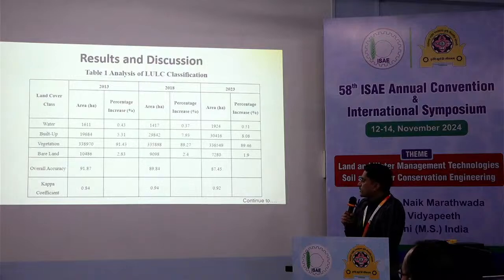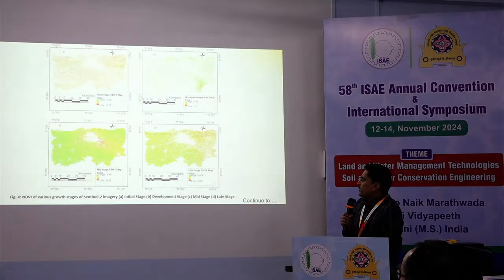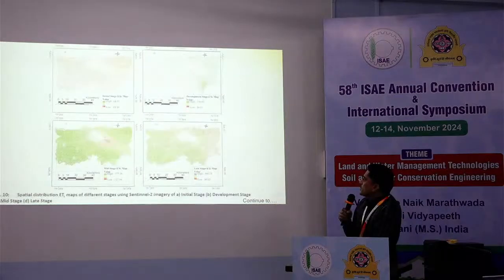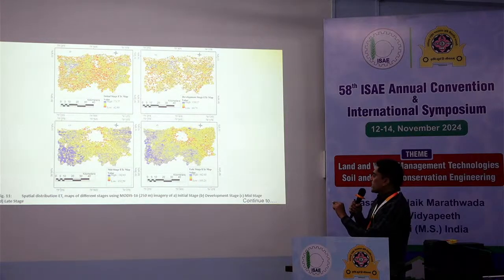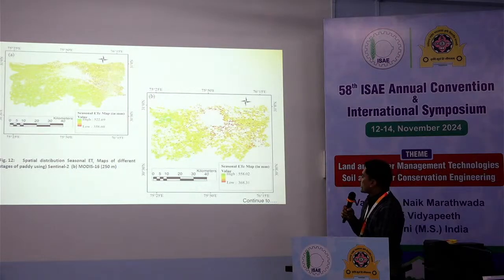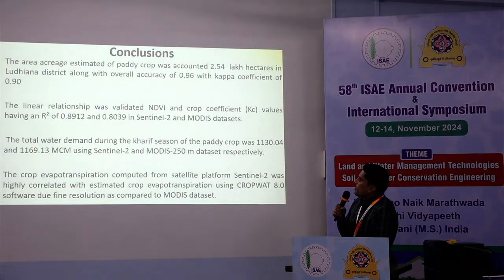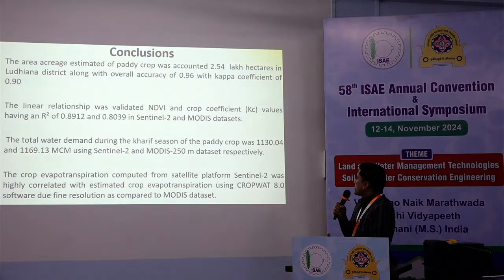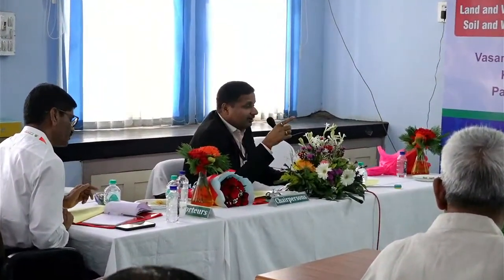Land And Water management Technologies soil and water conservation engineering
फेसबुक-youtube लाईव्ह साठी संपर्क साधा :-देवा फोटो स्टुडिओ,पाथरी देवा सर-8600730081...DEVA MEDIA: Social Media Campaign | Graphics Design | Video EditingIFacebook-YouTube Live I LED Screen I Contact Deva Sir- 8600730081. We are one of the Popular Channel from Maharashtra with good team

! PATHRI DARSHAN LIVE पाथरी दर्शन लाईव्ह PATHRI DARSHAN LIVE